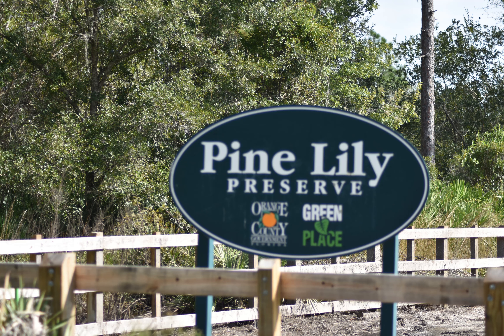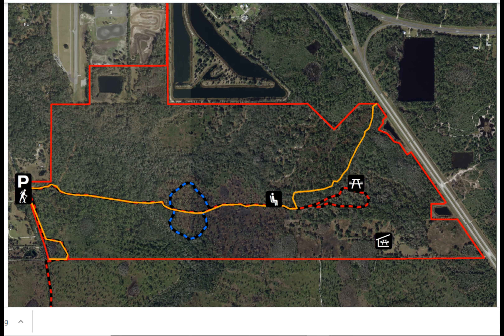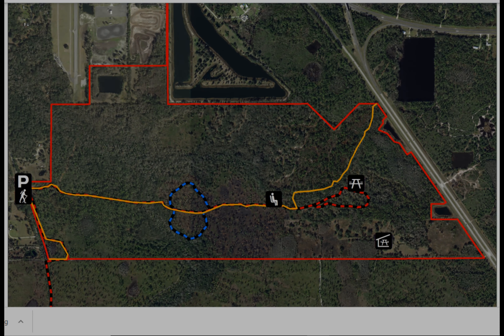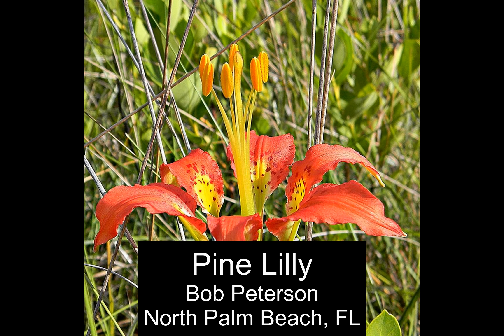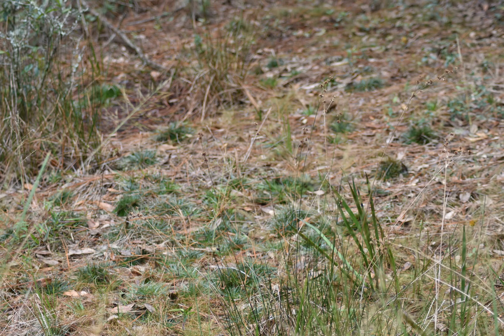2 Minute Hiking Video Through Pine Lily Preserve in Orange County, FL.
A hike of about 6 miles condensed into 2 minutes. I take the Florida Trail across the preserve and return. Photos of things seen along the way.

This preserve was created to help the pine lily, the largest member of the lily family and a threatened species in Florida. However the pine lily needs fire in the environment to thrive. This preserve doesn't seem to burn the environment  therefore the pine lily is hard to fine in the preserve created for it.